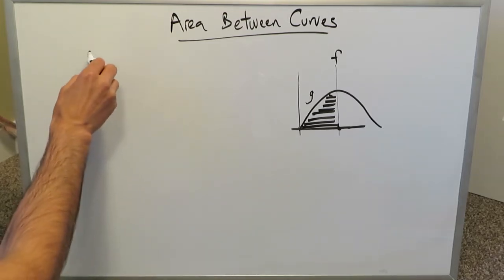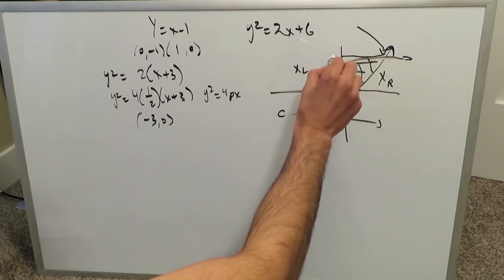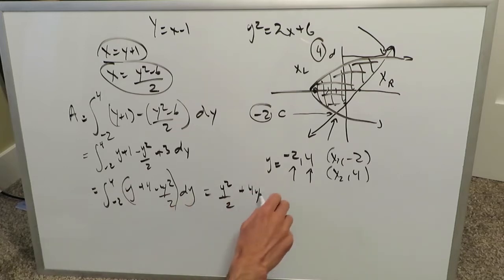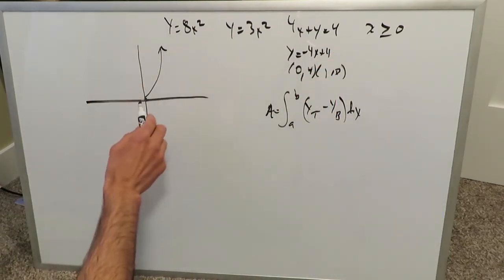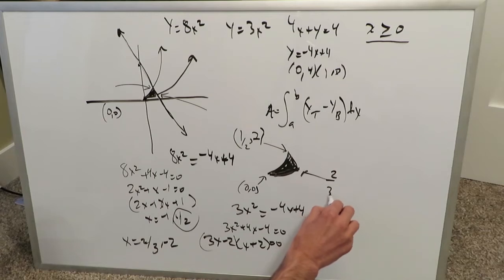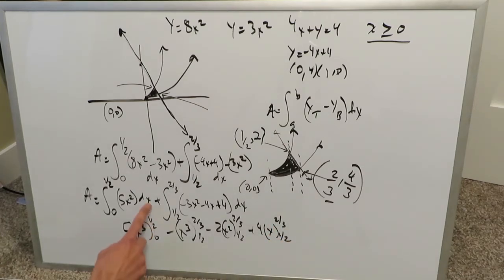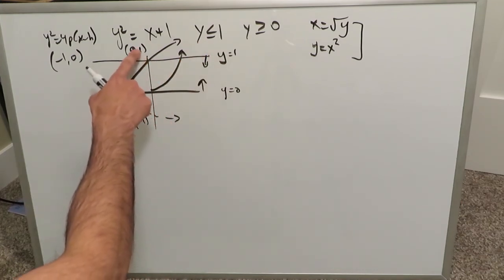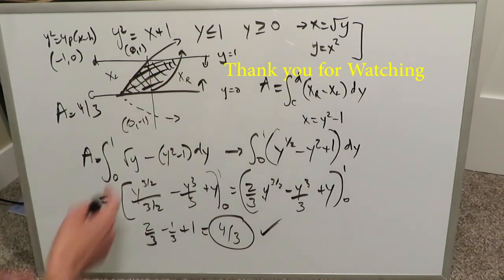Area Between Curves: More Practice Problems !!!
Continue with the concept of Calculating Area Between Curves with this third video using integration techniques.

3 more interesting comprehensive practice questions that are fully solved with the aid of graphing, factoring and curve intersections. Brings the concept home.

FYI: Skip to question problems at time 2:20.